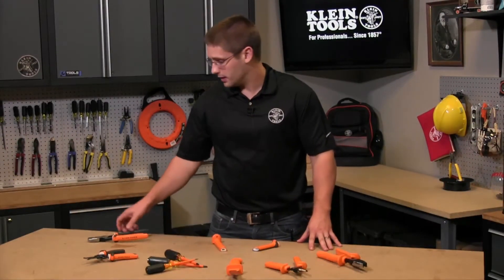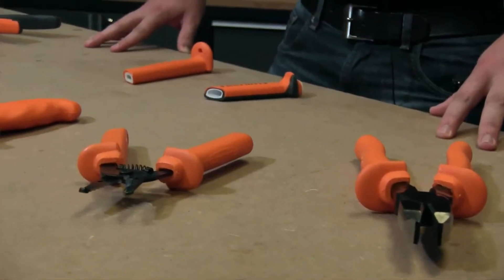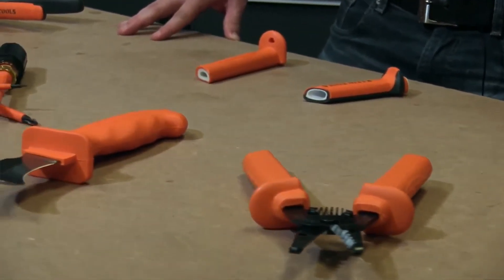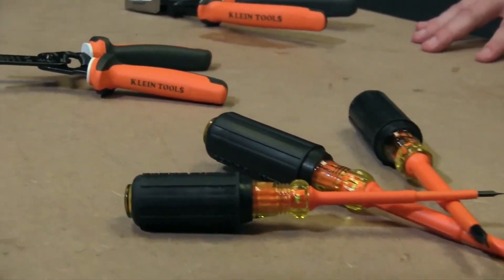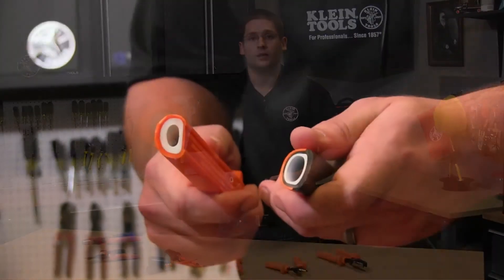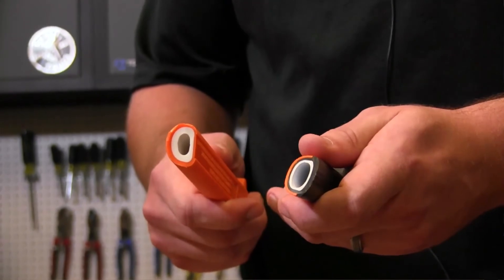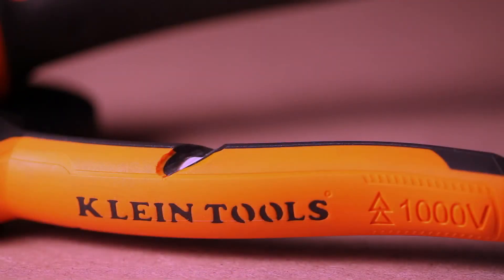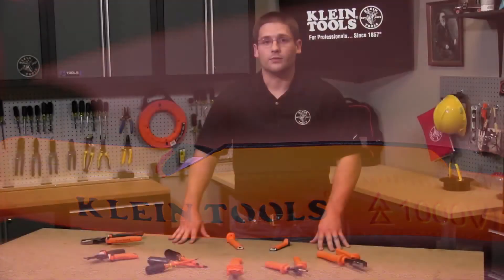Klein Tools Pliers, Long Nose Side-Cutters, Insulated, 7-Inch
Klein Tools Insulated Long Nose Side-Cutting pliers are 1000V rated for safety on the job. The long nose is designed for grabbing and looping wire. Dual layer, orange-over-white insulation provides a warning sign that insulation may be compromised. The molded insulation meets or exceeds ASTM F1505-16 and IEC 60900:2012 standards for insulated tools. Cutting knives are induction hardened for long life.

- Needle Nose Pliers are individually tested to exceed the IEC 60900 and ASTM F1505 standards, for insulated tools, and clearly marked with the official 1000-volt rating symbol
- Two layers of insulation provide protection against electric shock
- Thick, exceptionally tough, high-dielectric white inner coating is bonded to the tool
- A flame retardant, impact-resistant, bright orange outer coating
- Forged in the USA with custom, US-made tool steel for maximum durability
- Curved handles provide greater tool control
- Integral guards help prevent hand contact with conductive parts